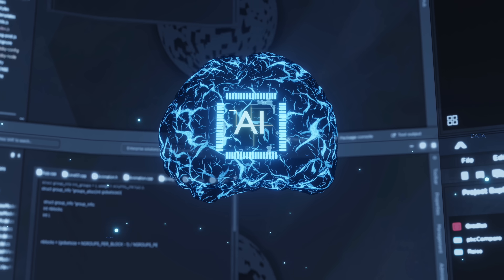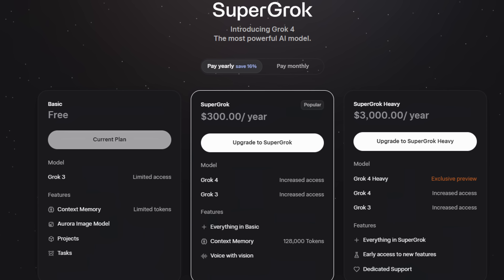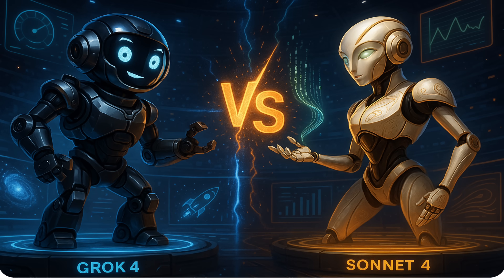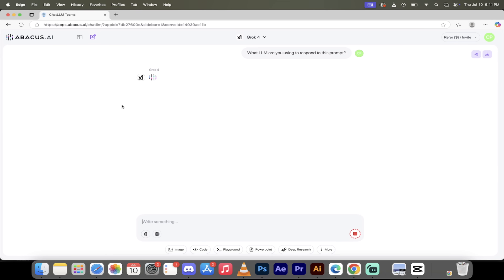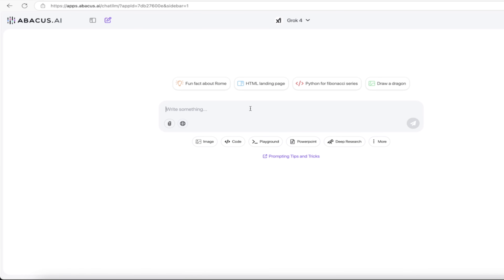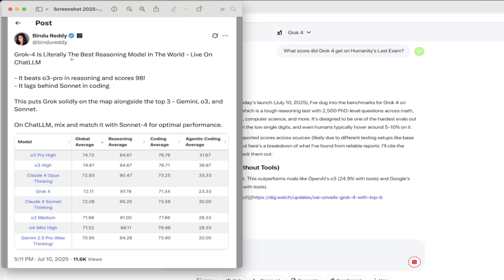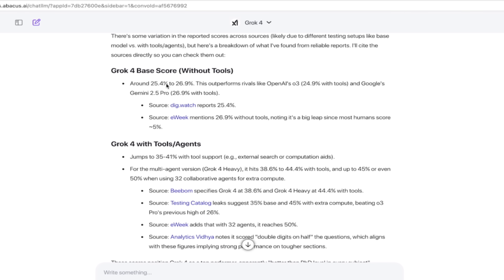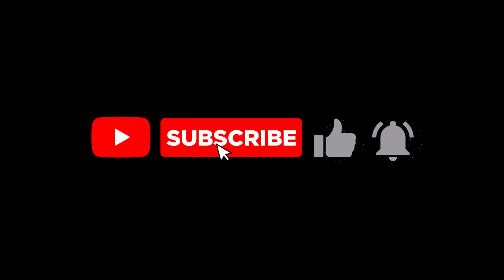Grok 4 In ChatLLM Is Literally AGI - This Is Wild!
In this exciting video, we dive deep into the lightning-fast integration of Grok 4—the latest powerhouse AI from xAI—right into Abacus AI's ChatLLM Teams platform. Released just hours ago, Grok 4 is already live and ready to use, and the best part?

You can access it for only$10/month, a fraction of the $25-30/month price tag on xAI's own site. We explore why this is a game-changer for AI enthusiasts, developers, and anyone looking to harness top-tier reasoning without breaking the bank.

Watch as I demo how easy it is to switch to Grok 4 in ChatLLM Teams, verify it's the real deal, and compare it against heavyweights like Claude Sonnet 3.5, Gemini 1.5 Pro, and more.

Plus, we break down the insane benchmarks, including Grok 4's top score on Humanity's Last Exam (HLE)—a PhD-level test that's tougher than anything out there.

According to Abacus AI CEO Bindu Reddy's independent tests, Grok 4 crushes the competition in reasoning, scoring a whopping 97.78% and outperforming OpenAI's o1 and Google's Gemini.

Whether you're into AI coding battles, advanced reasoning tasks, or just want to experiment with state-of-the-art models, this video shows you how ChatLLM Teams makes it all accessible. Don't miss out—grab your$10/month access and start building with Grok 4 today!

Video Chapters

0:00 - Intro: Welcome to Grok 4 on ChatLLM Teams
Kickoff with the big news—Abacus AI has integrated Grok 4 just hours after its release, and we're diving right in to show you why it's a must-try.

0:22 - Unbeatable Pricing:$10/Month Access
Compare the cost: Why pay$25-30/month elsewhere when ChatLLM Teams gives you full Grok 4 for less than half? We break down the value.

0:41 - Hands-On Demo: Selecting and Using Grok 4
Step-by-step walkthrough of logging into ChatLLM Teams, choosing Grok 4 from the model selector, and testing it with a simple prompt to confirm it's authentic.

0:58 - Model Showdown: Compare with Claude, Gemini, and More
Explore the full lineup of available models in ChatLLM Teams, including Opus 3, Gemini 1.5 Pro, Llama, and Perplexity Pro—perfect for battling AI titans.

2:05 - Benchmark Deep Dive: Grok 4's Insane Scores
Quick look at key benchmarks, focusing on Humanity's Last Exam (HLE) where Grok 4 scores 97.78%, beating rivals like o1-mini by 10+ points. Shoutout to Bindu Reddy's tests confirming it's the world's best reasoning model.

3:02 - HLE Explained: Tools, Agents, and Future Potential
Details on the 2,500 PhD-level questions in HLE, how Grok 4 outperforms OpenAI and Google, and massive jumps (up to 50%) when using tools, agents, and collaborative compute.

3:56 - Final Thoughts: Try It Yourself